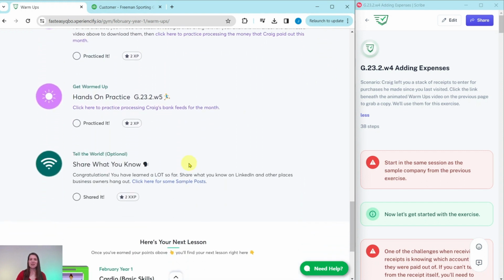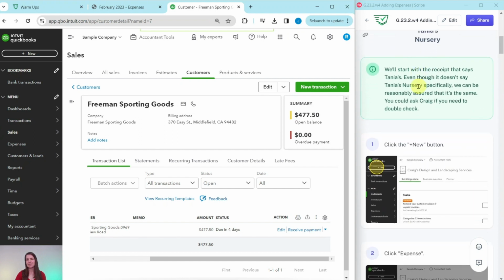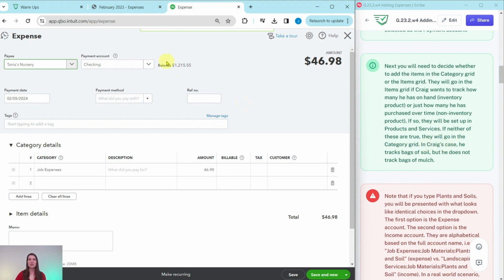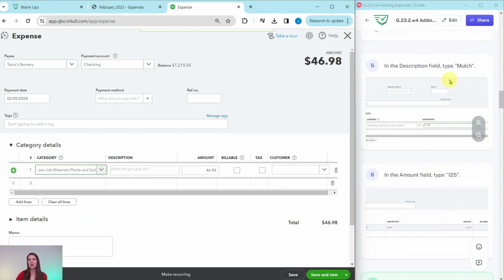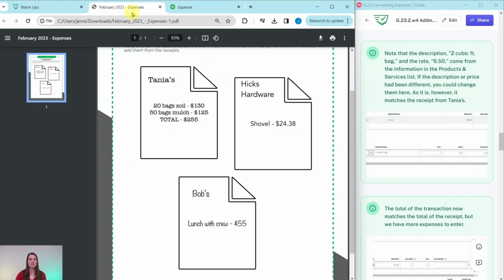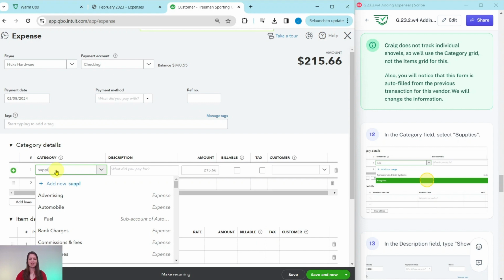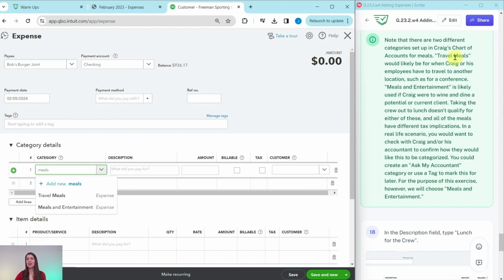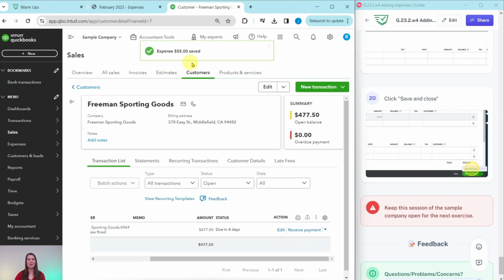Let's Practice QBO - Adding Expenses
Follow along in the February 2023 Warm Ups section.